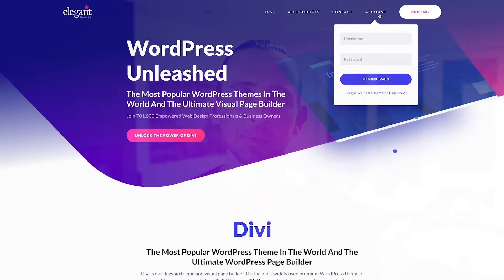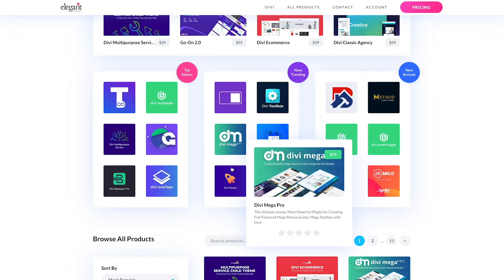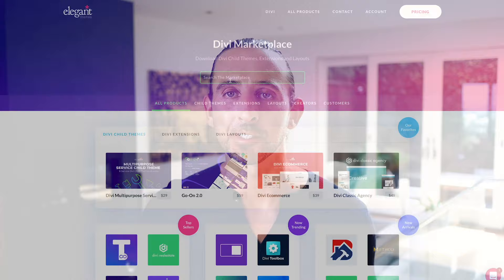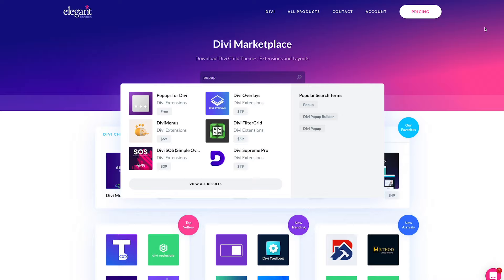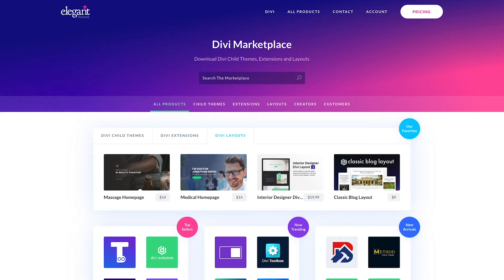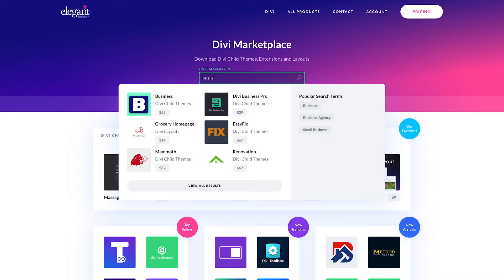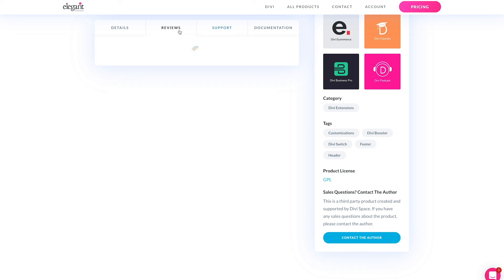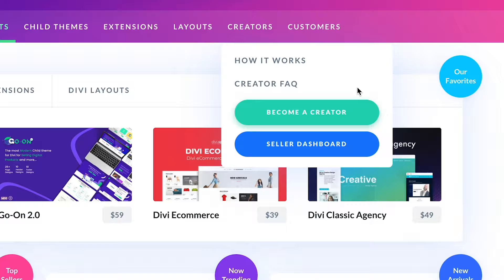Get More From Divi. More Modules, More Layouts, More Features!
Today we are excited to release the Divi Marketplace. The Divi Marketplace is a repository of third party Divi Modules, Child Themes and Layouts. It’s a place where Divi developers and designers can upload their creations and make them available to the Divi community for purchase, or to download for free. We won’t be adding our own products to the marketplace. This is just a place for the community to sell and to share. Think of it like the WordPress repository or the iPhone App Store, except just for Divi.